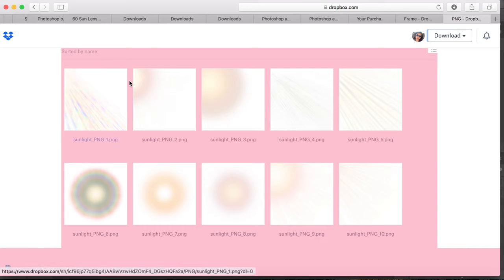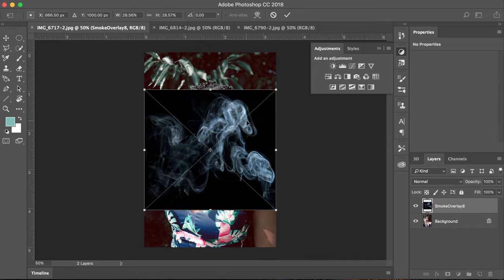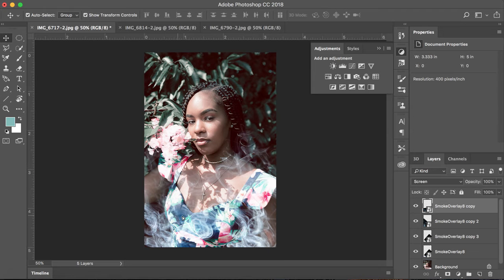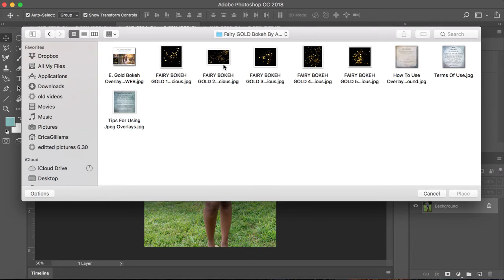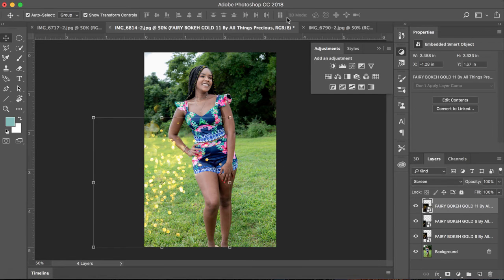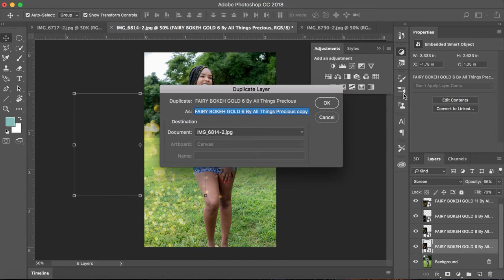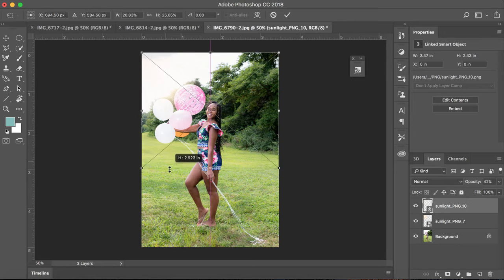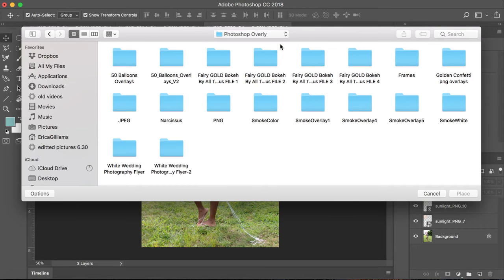HOW TO USE PHOTOSHOP OVERLAYS | Photoshop for Beginingers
Thanks for coming back to my channel. Please leave any questions or comments below.